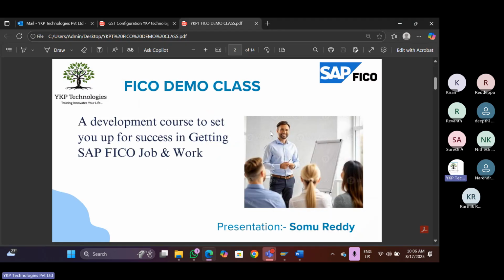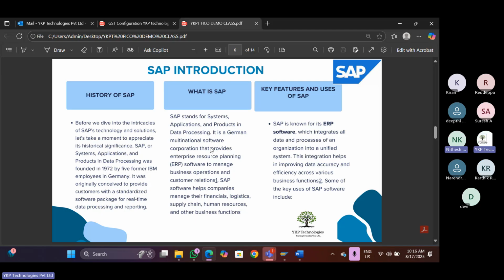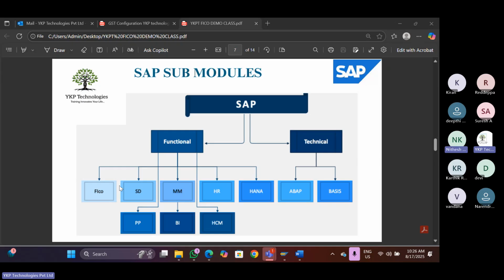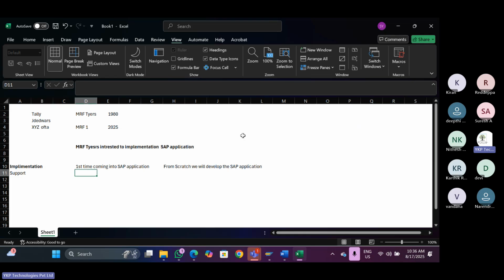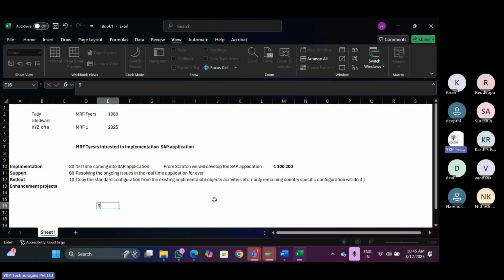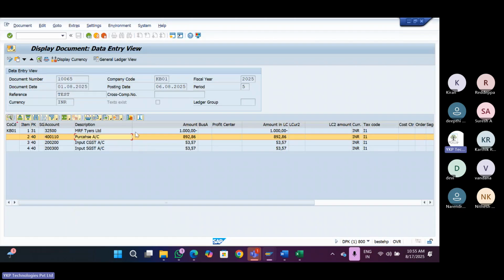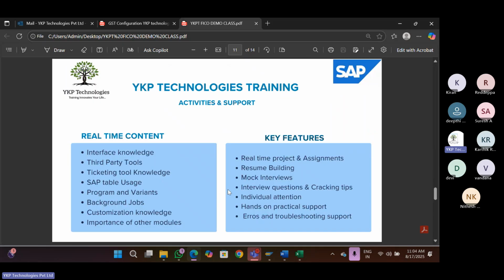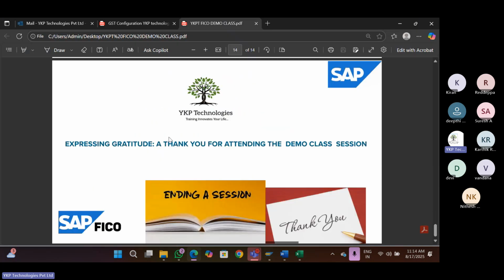SAP FICO DEMO CLASS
SAP FICO Demo class with detailed overview.